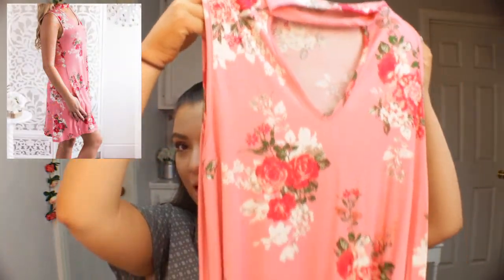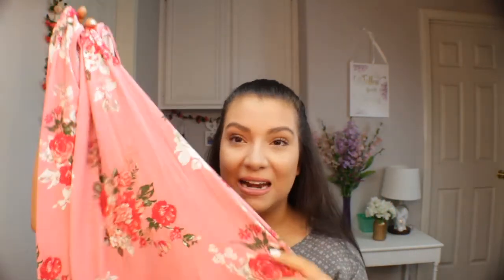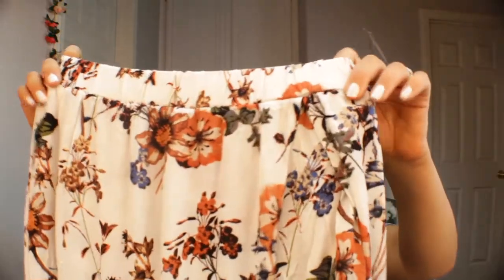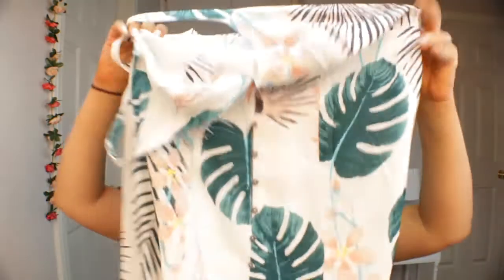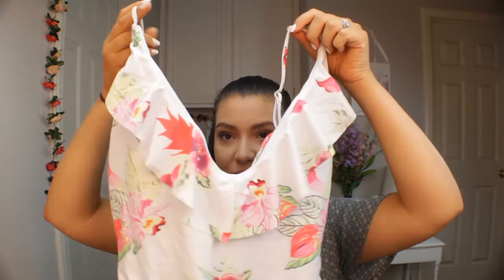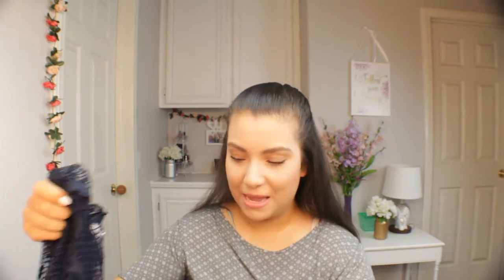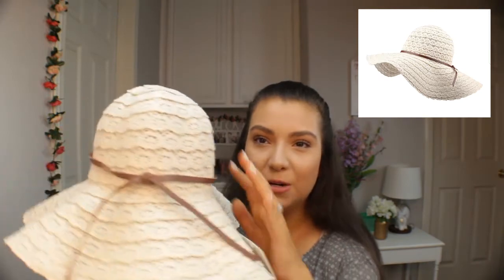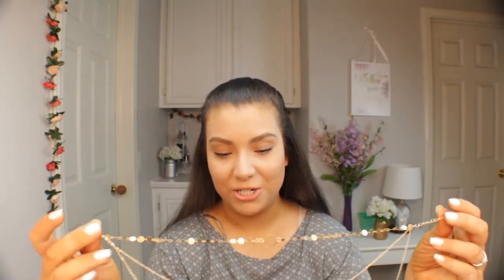Vacation Clothing Haul 2017 | Breanna McDaniel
Hey guys so today I am going to be sharing with you guys a couple clothing pieces that I recently purchased for my up coming vacation I purchased items from NanaMacs Boutique and a lot of items from amazon.

sun hat

sheer coverup skirt

waterproof phone case

black bathing suit

makeup mirror

white floral bathing suit